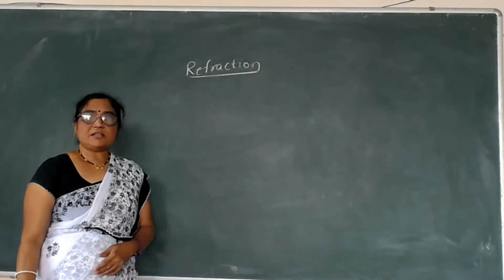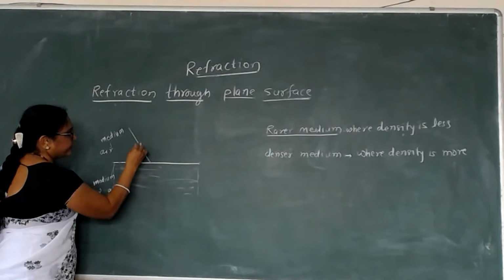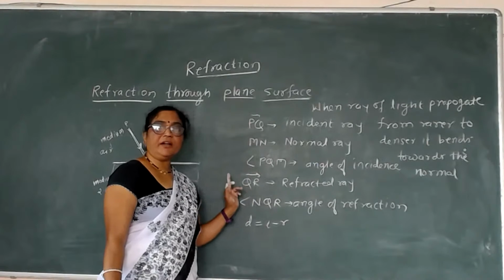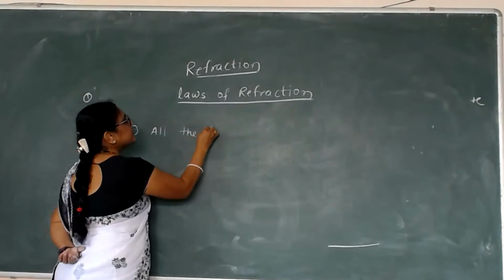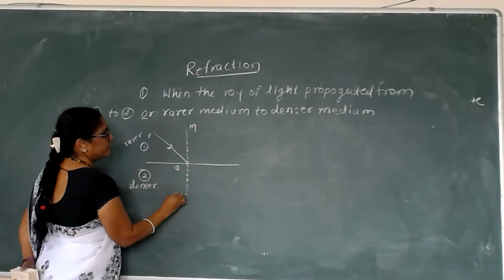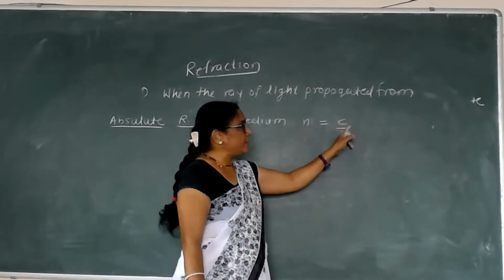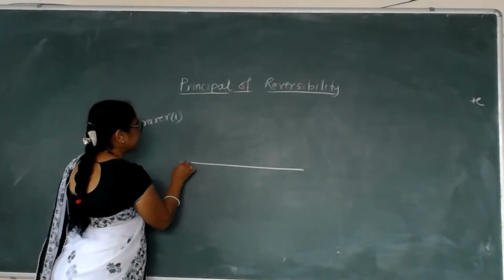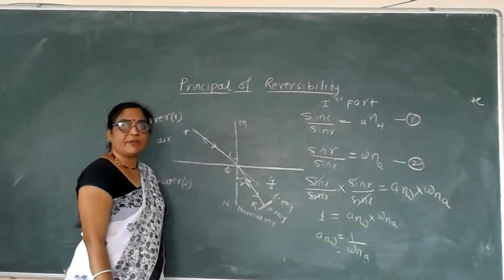PHYSICS-PU.II-RAY OPTICS BY SUJATA S A-05.10.2020